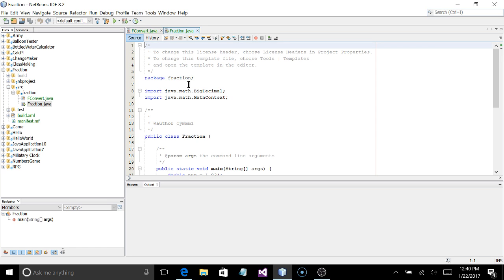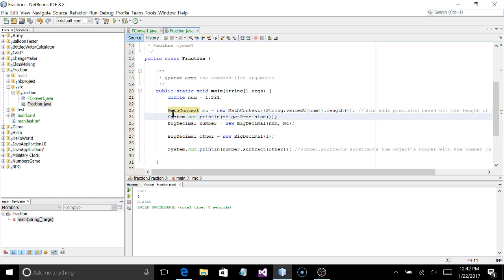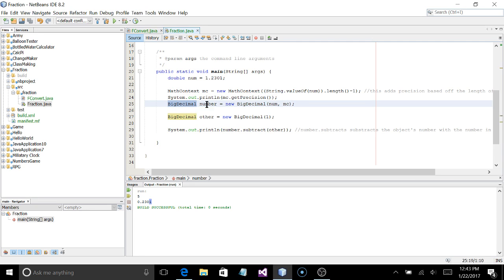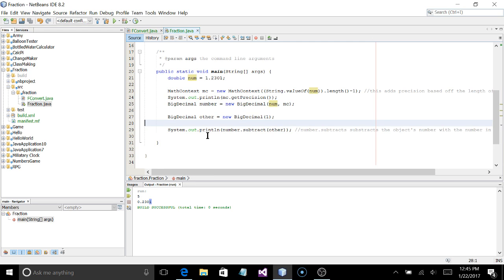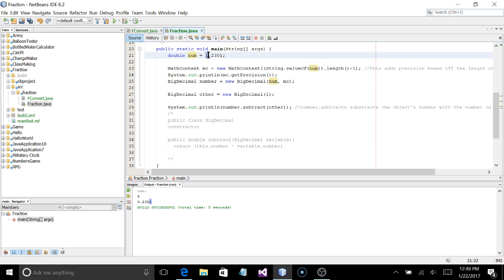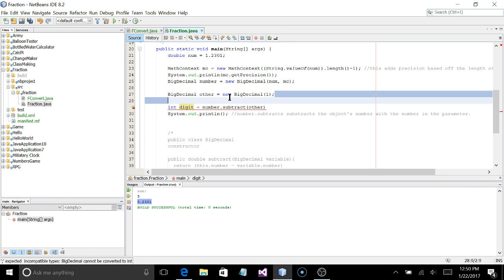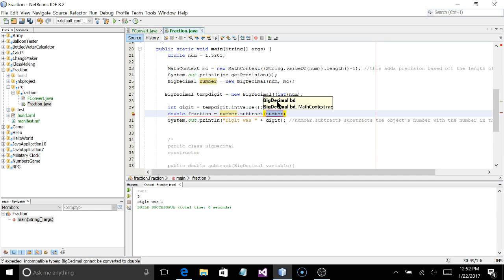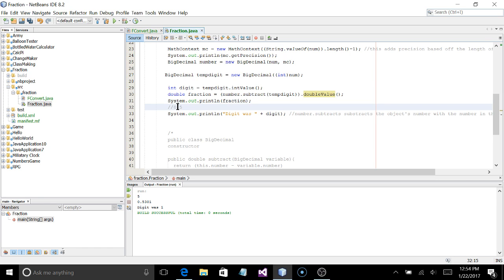Fractions Part 1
Use MathContext and BigDecimal, two very essential libraries in making fractions with precision.